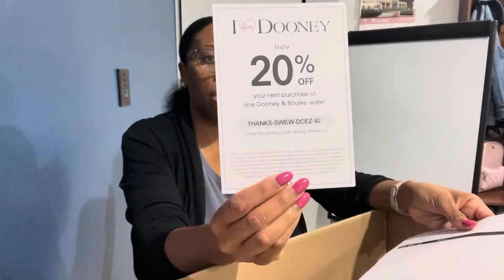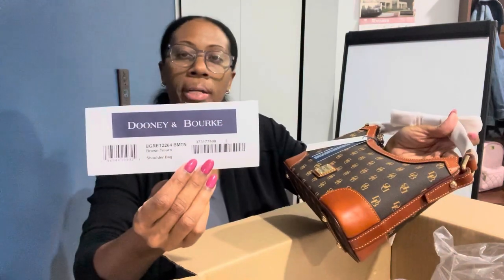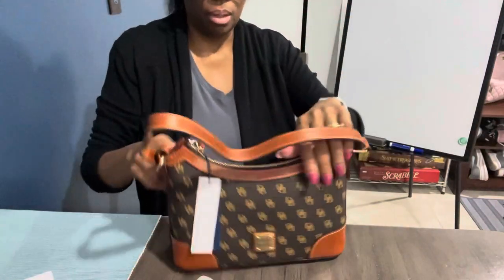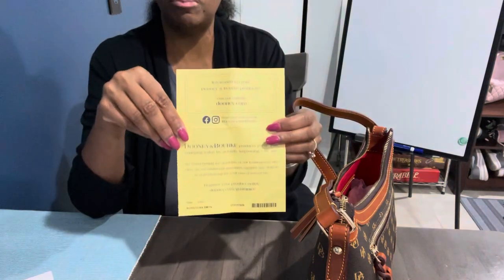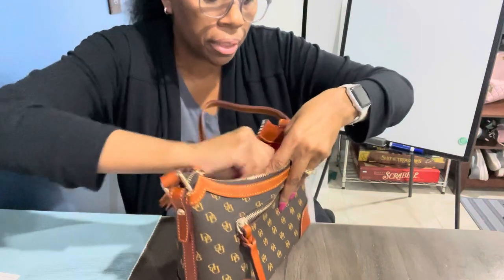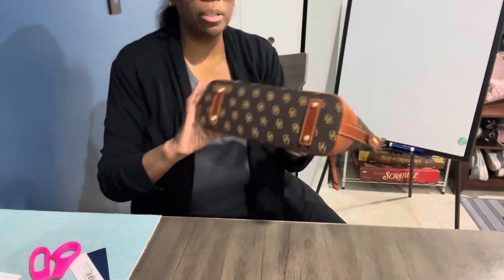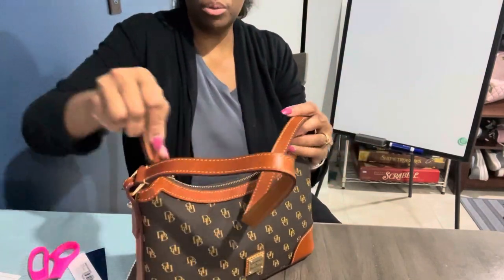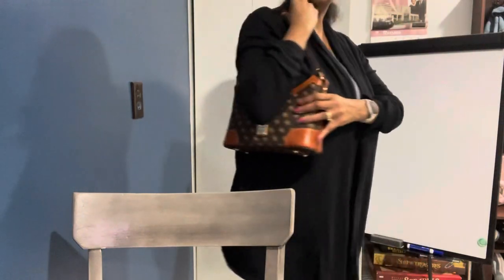Dooney and Bourke Greta shoulder bag unboxing